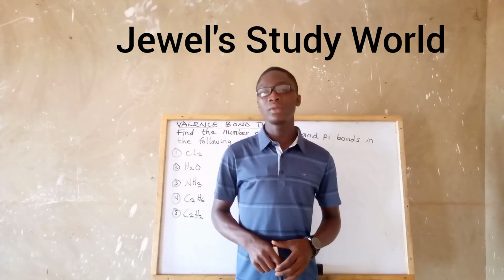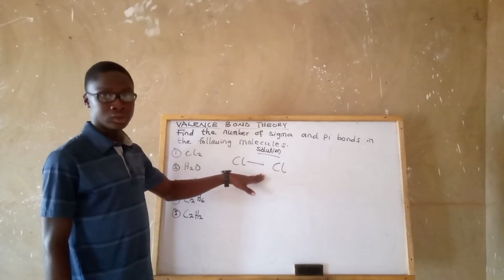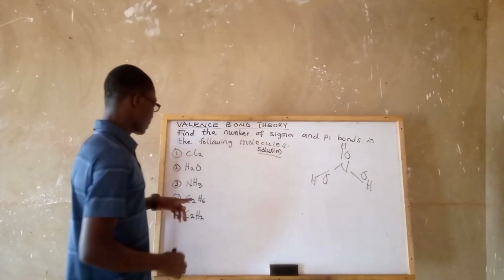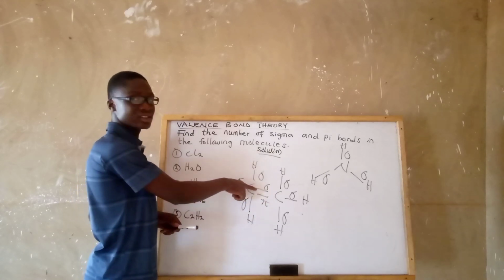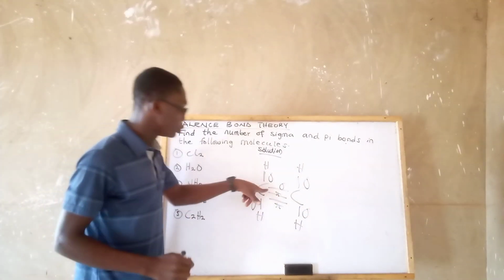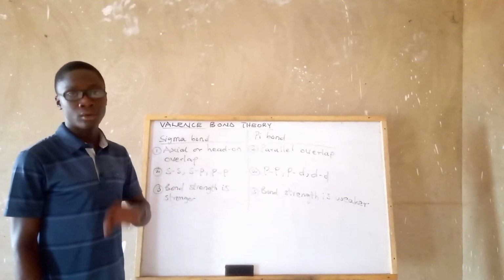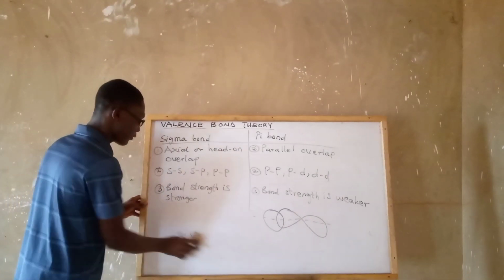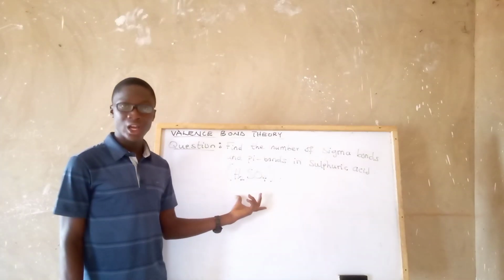Last part of Valence Bond Theory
Very understandable,
To  understand it well,
Watch video from part 1 to 3,
And end with this one.